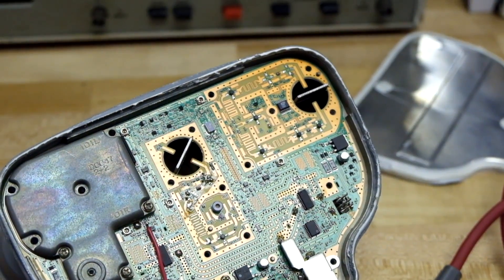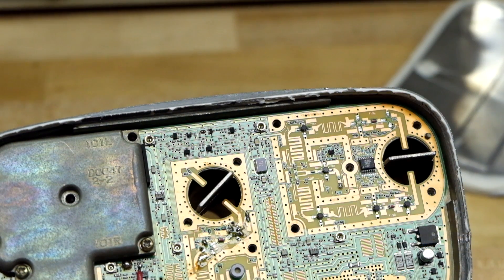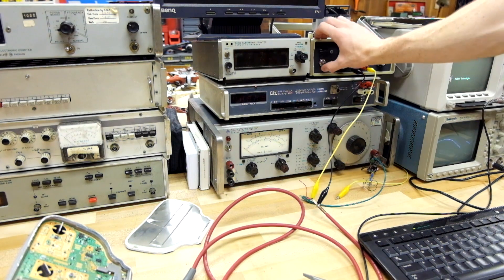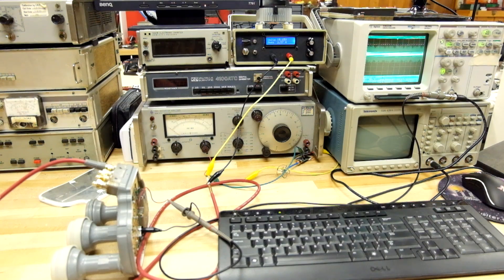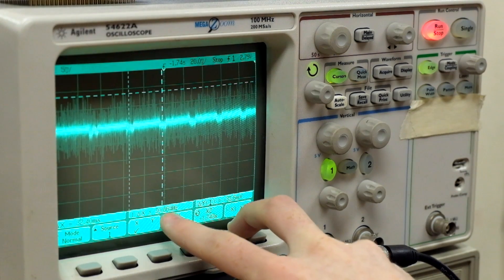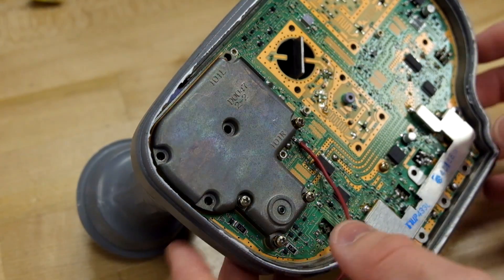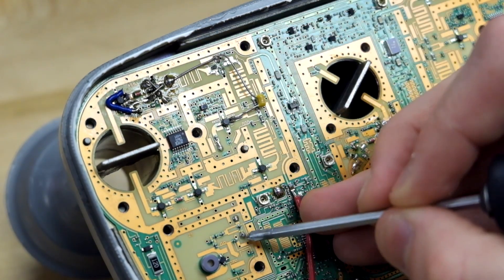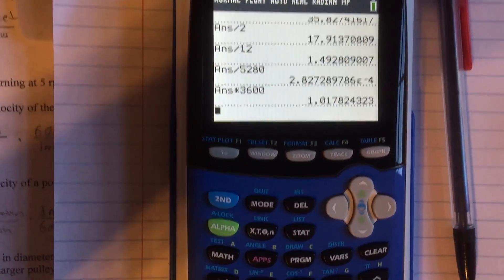DIY Doppler Speed Radar from Satellite Dish LNB - Microwave Radio Electronics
Modifying a LNB from a TV satellite dish to transmit ~10ghz and mix the received signal with a local oscillator to measure and quantize Doppler effect on an oscilloscope.